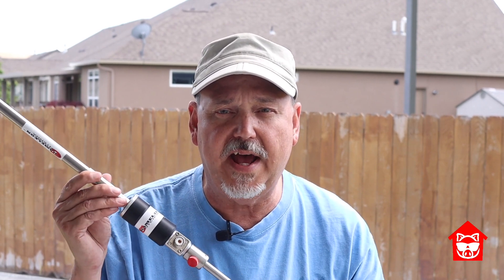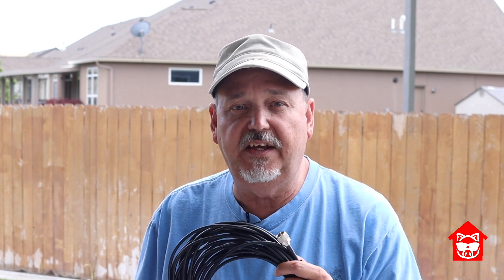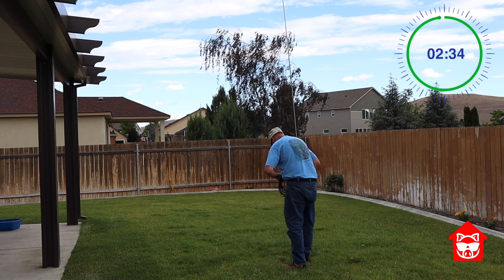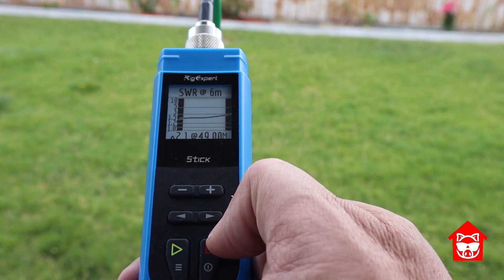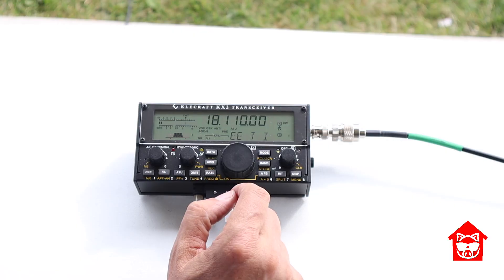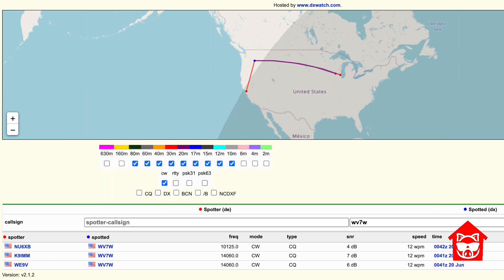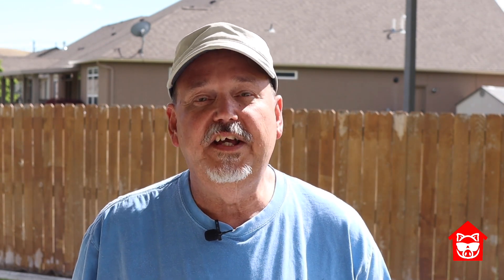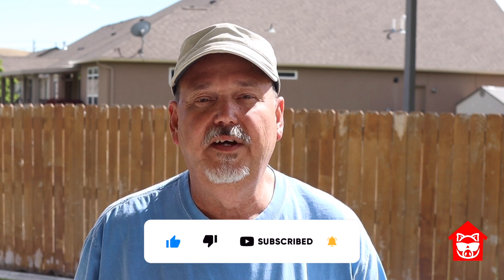Chameleon MPAS-Lite: Is it the right choice for you?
This is an honest review of my experience with the Chameleon MPAS-lite antenna system. The Modular Portable Antenna System is capable of a series of configurations that give you flexibility and good performance